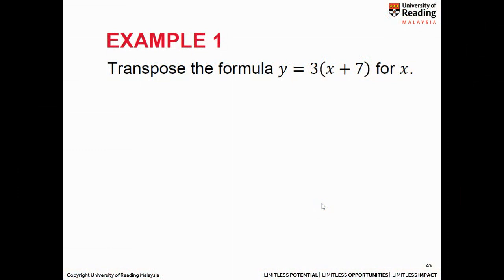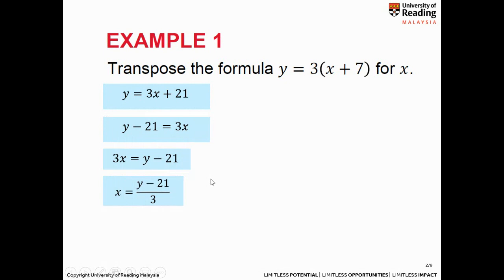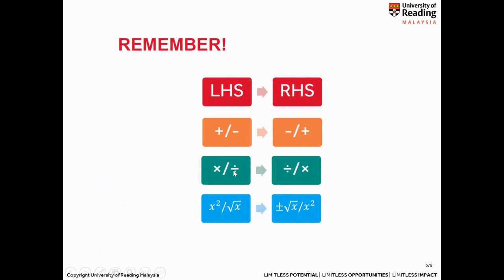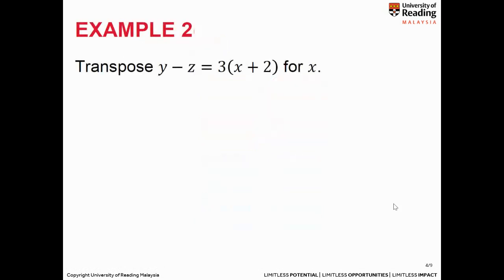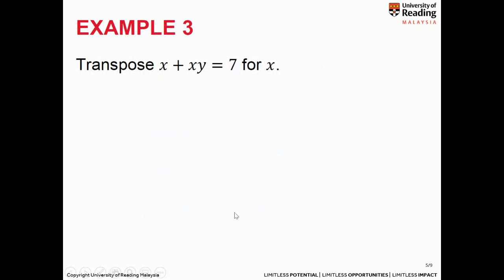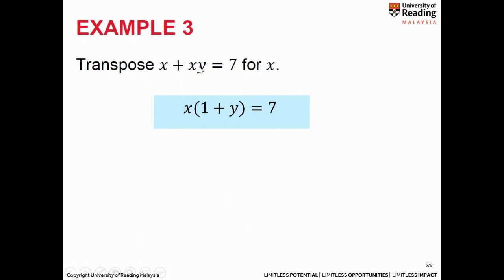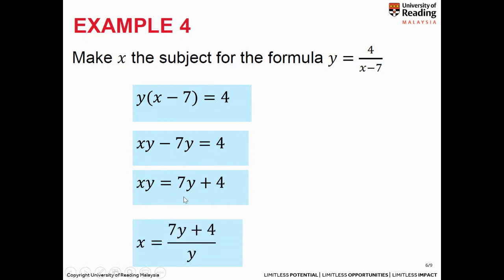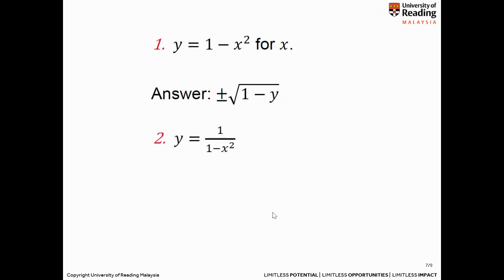T1W2 Algebra 4 Transpose formulae